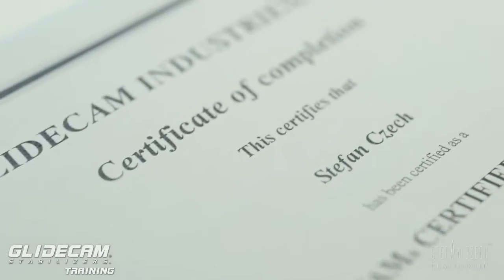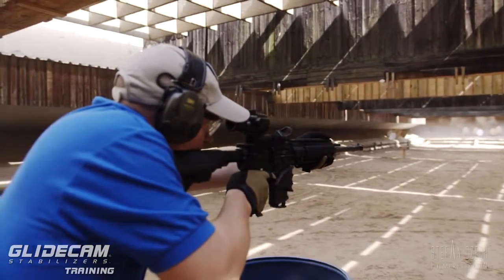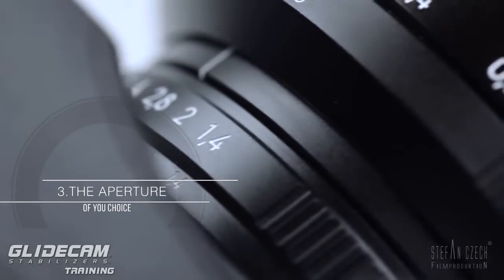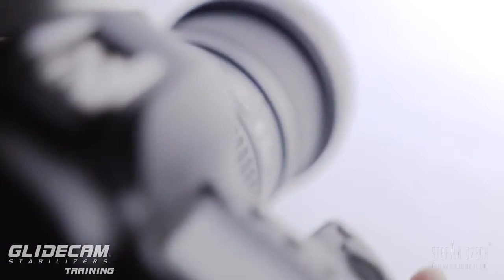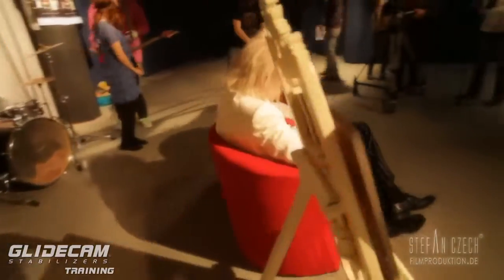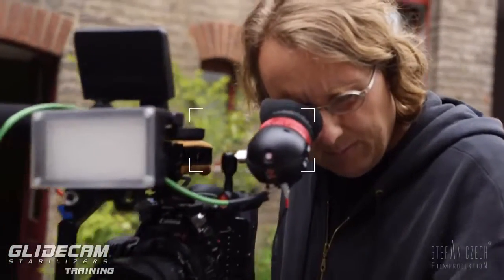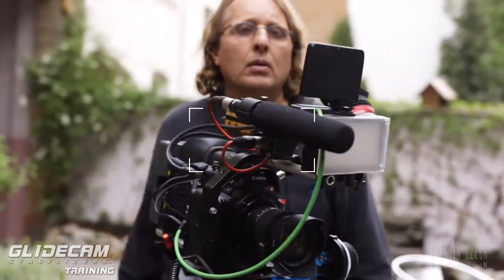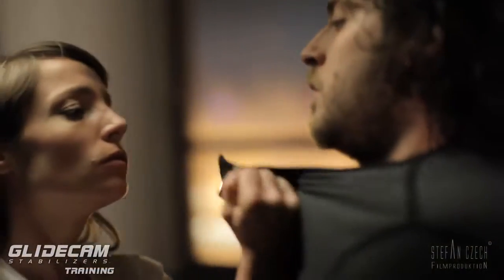آموزش استفاده از استدی کم بخش پنجم-زیرنویس فارسی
در این ویدئو آقای استفان چک مدرس رسمی گلایدکم طریقه حفظ فکوس را به هنگام استفاده از این وسیله نشان میدهد.